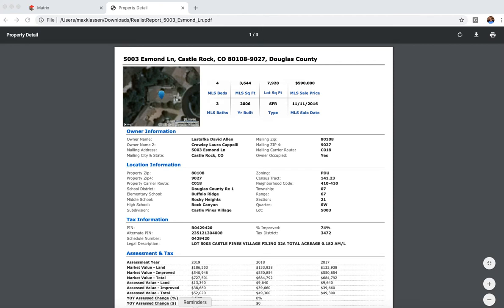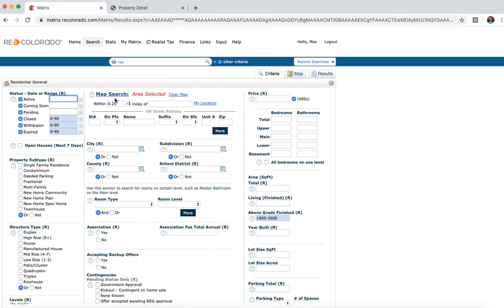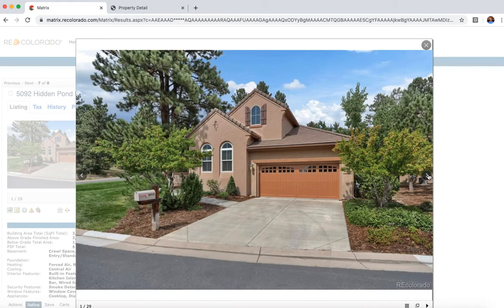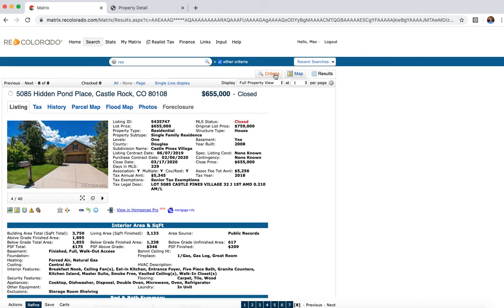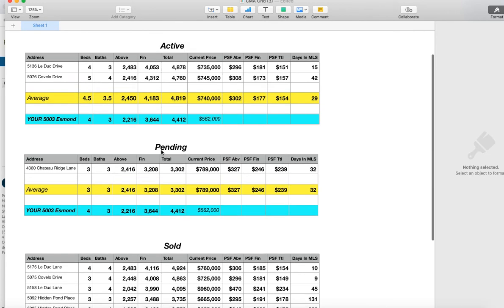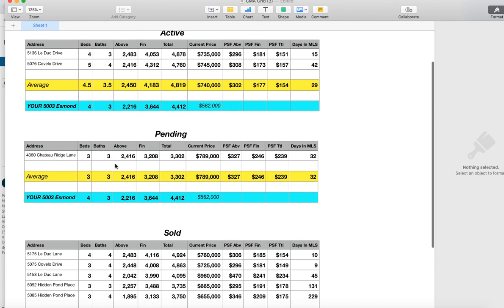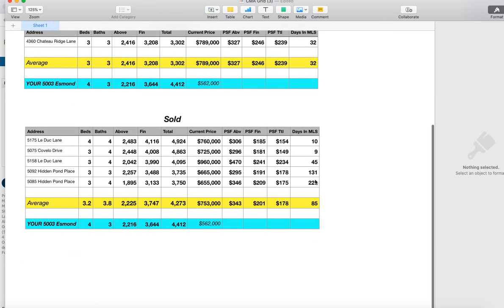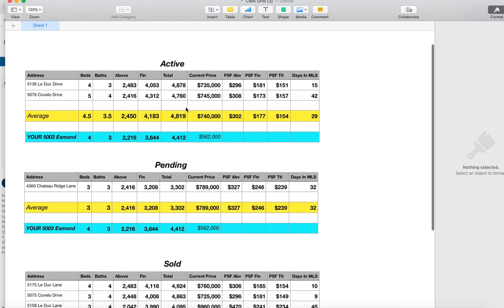ESMOND Market Analysis Castle Pines, Colorado